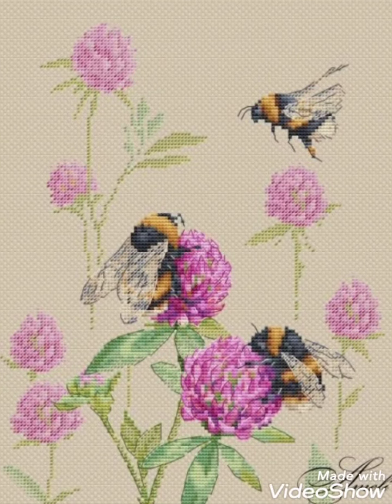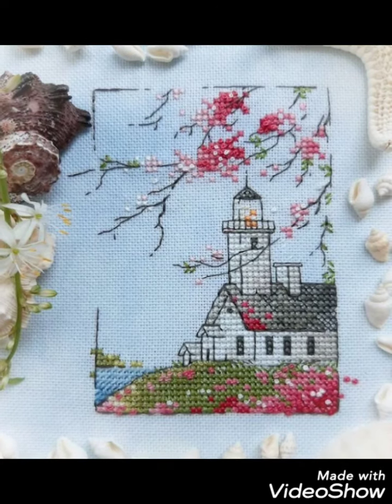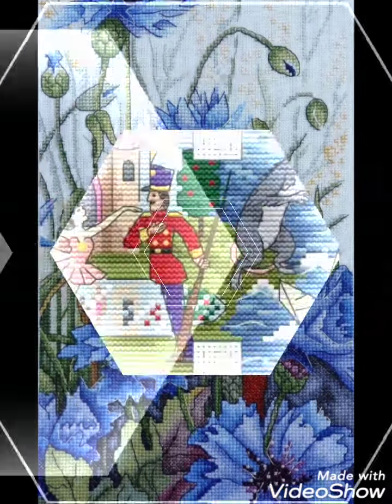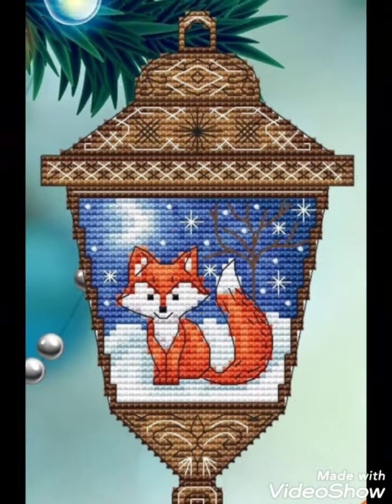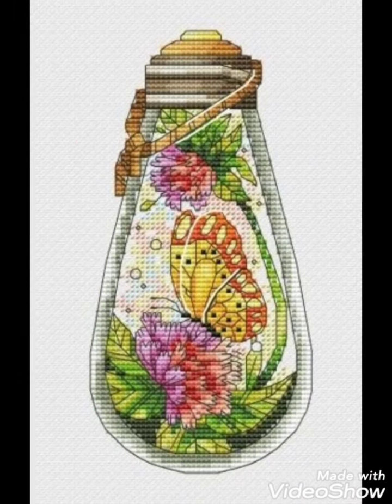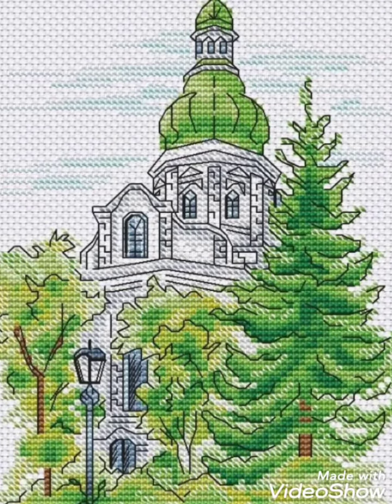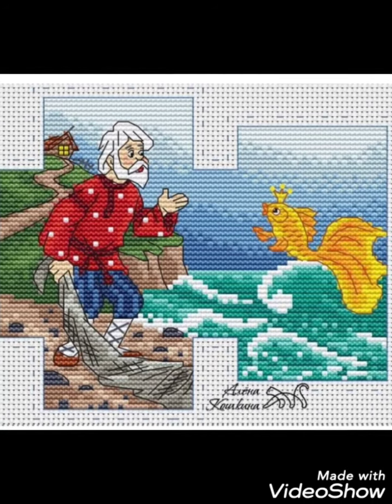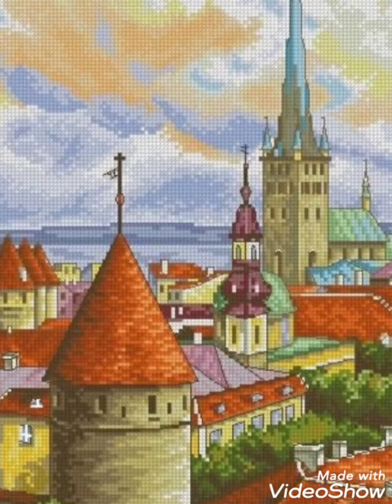Most Demanding Cross stitch embroidery designs for everything